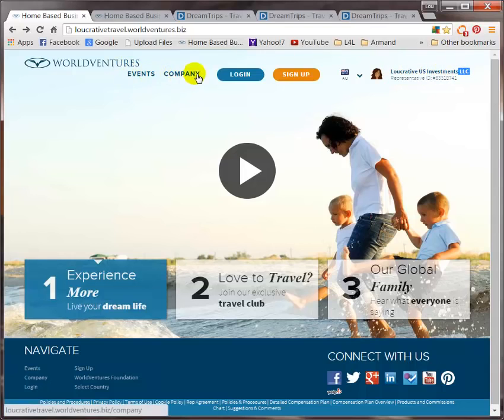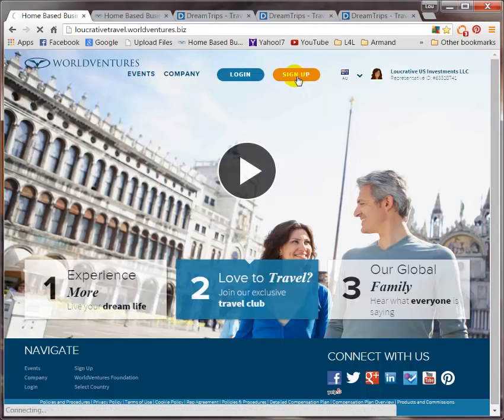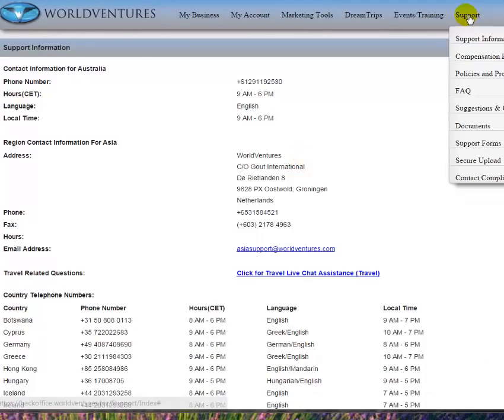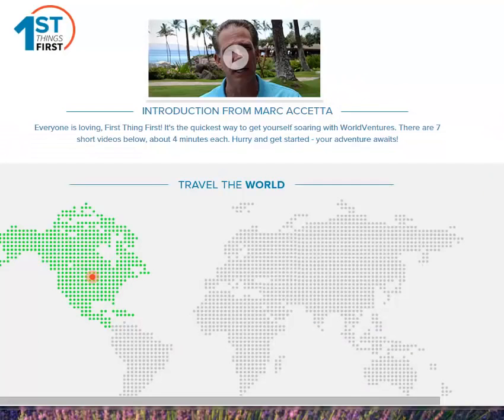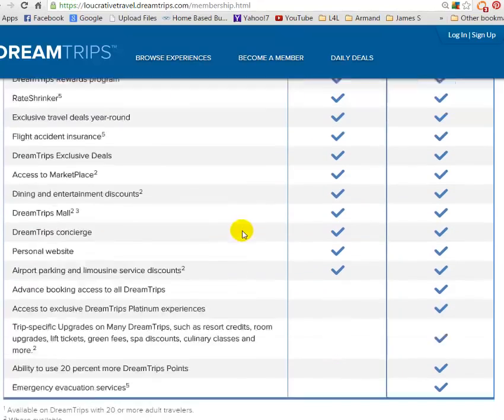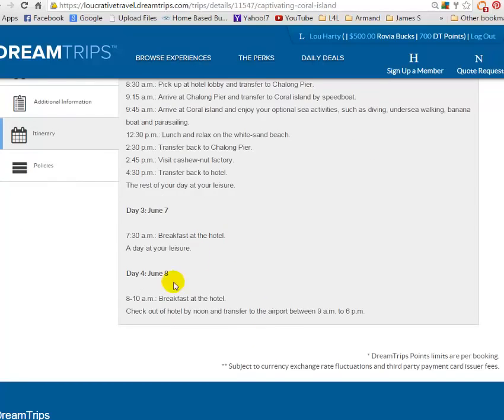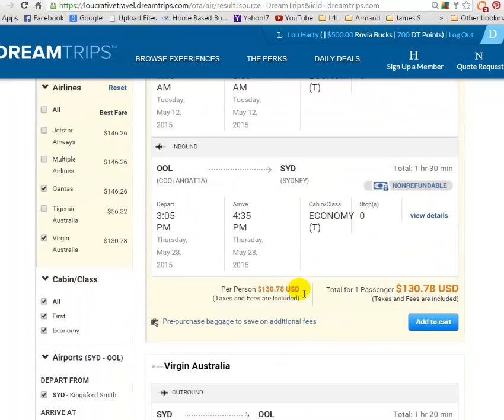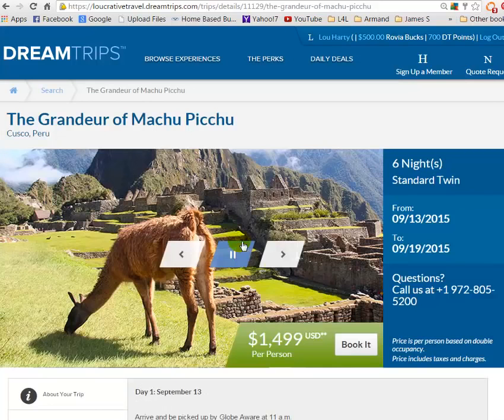Navigating Your WV and Dreamtrips website - Lou Harty